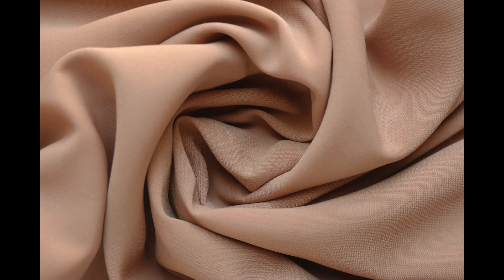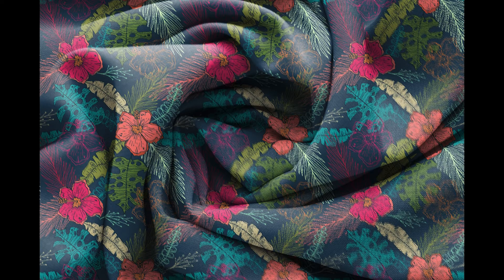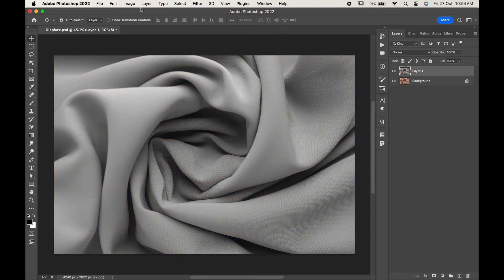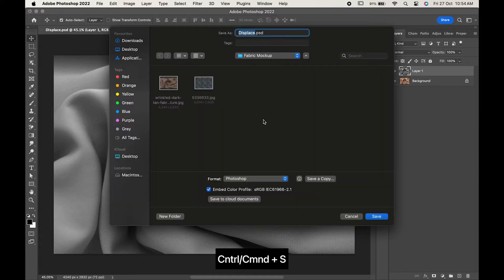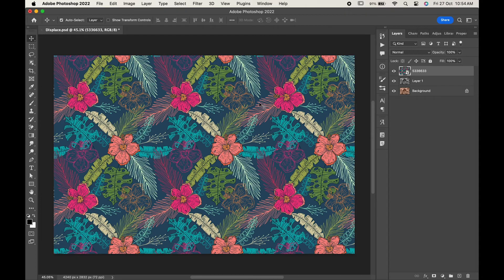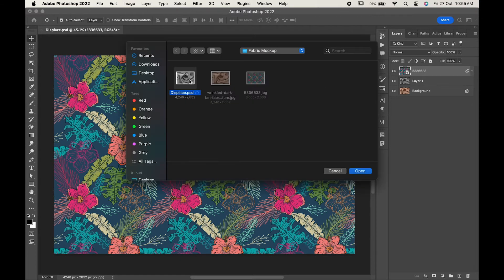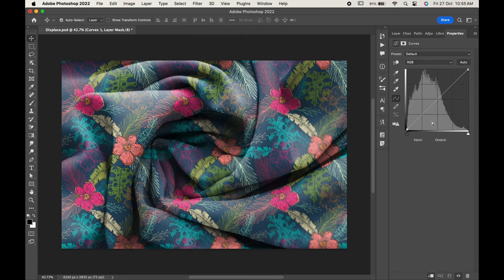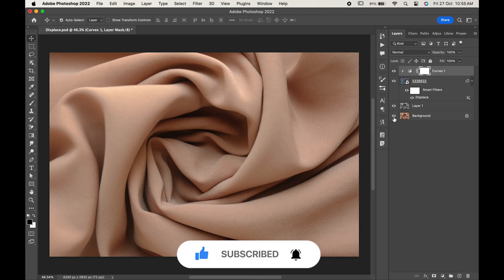Create A Realistic Fabric Mockup With Folds In Photoshop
How To Create Fabric Mockup.
Easiest way to create fabric mockup.
Photoshop mockup tutorial on fabric.